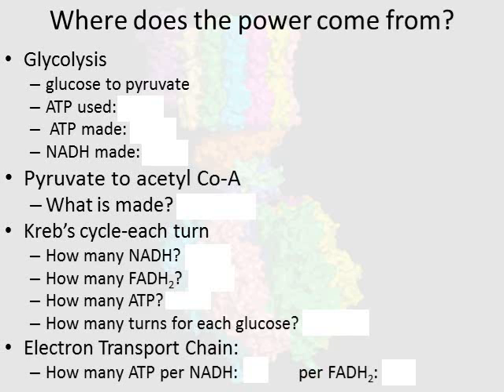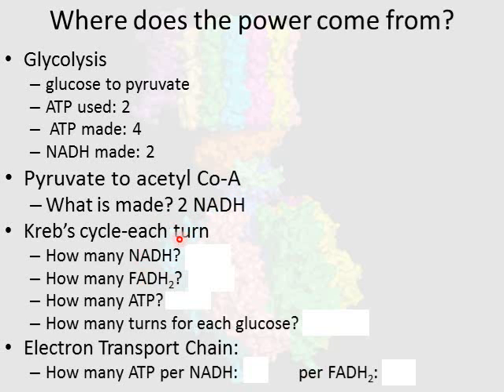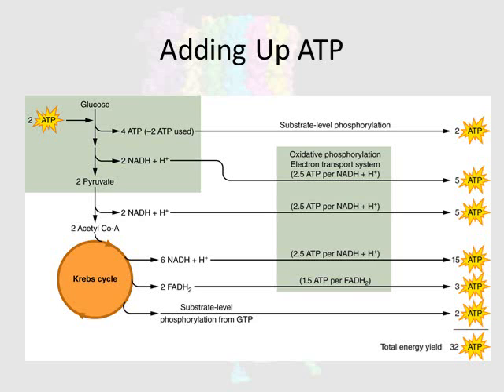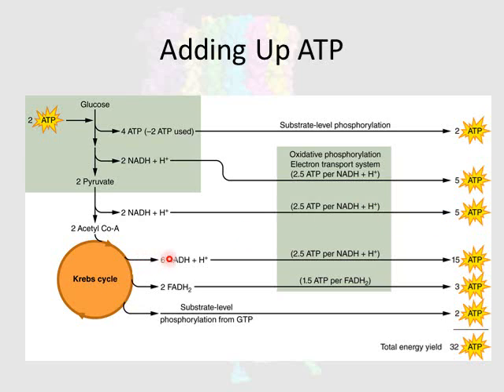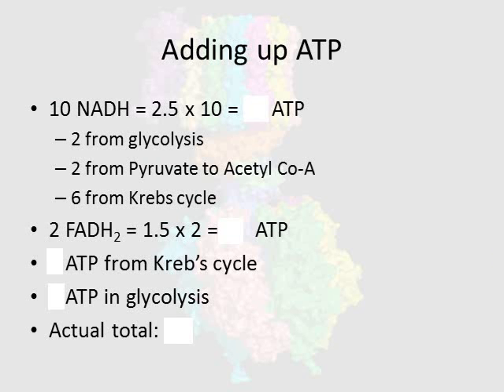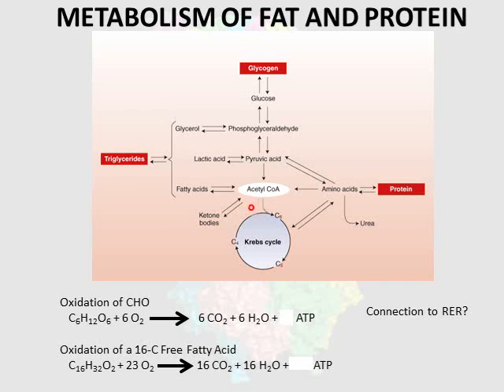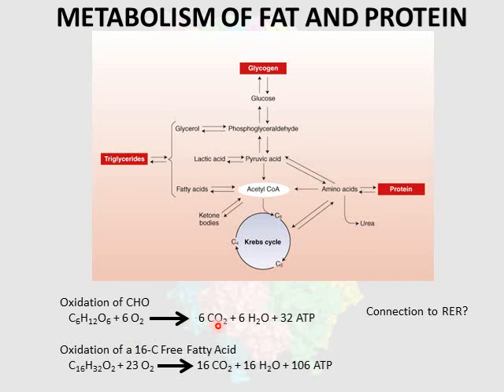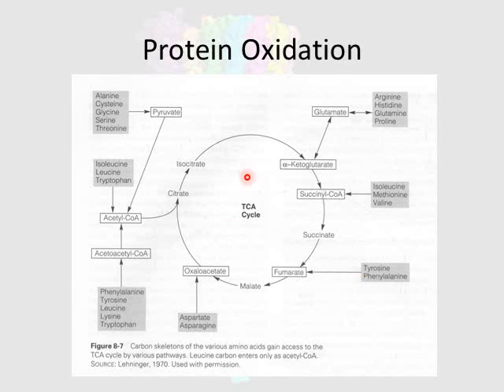KIN340: End of metabolism notes